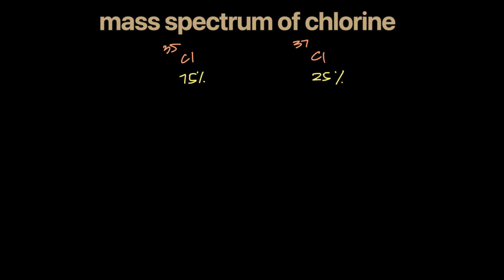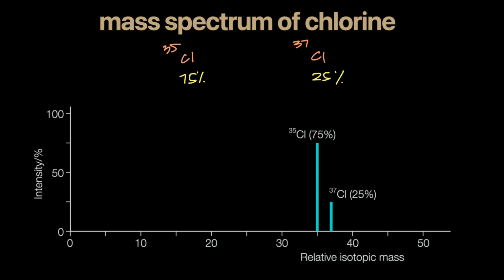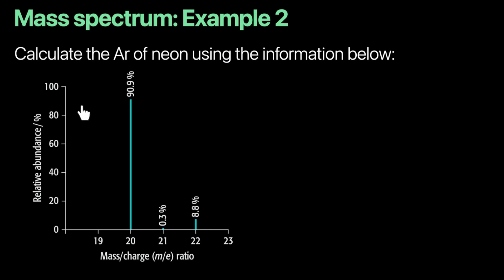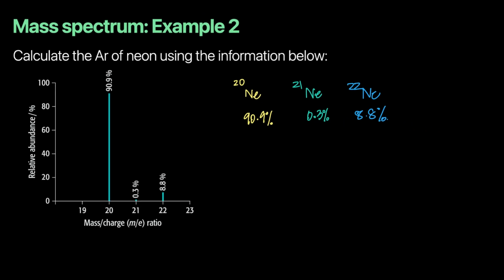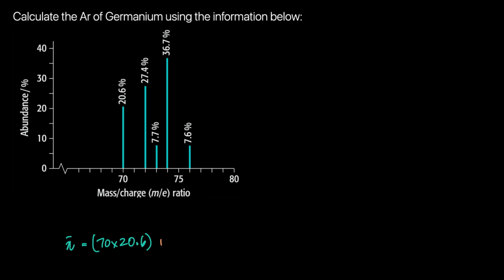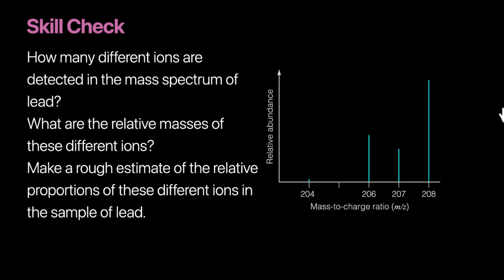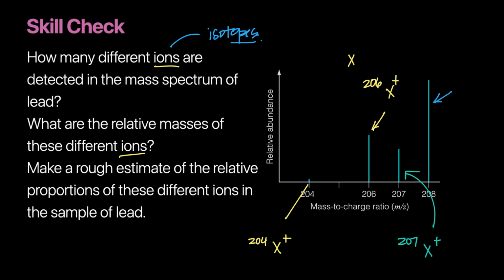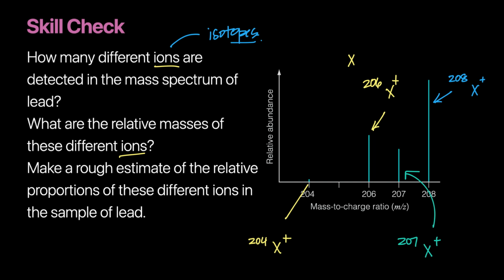Isotopes and Mass Spectrometer | Atoms and Isotopes | A level Chemistry 9701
Welcome to our educational video designed for Cambridge AS Level Chemistry students, where we delve into the world of isotopes and mass spectrometers. This tutorial serves as a comprehensive guide to:

- Reading Mass Spectra Graphs: Learn how to interpret mass spectra graphs to identify the number of isotopes present, their individual masses, and their respective abundances.
- Calculating Relative Atomic Mass: Discover the process of calculating the relative atomic mass of an element using data obtained from mass spectra graphs.

With this video, we aim to equip CAIE A Level Chemistry students with the skills to analyze and interpret mass spectra graphs with confidence. Let's embark on this exploration together!

You’ll get:
1. Crystal clear video lessons covering the entire AS and A2 syllabus
2. Expert Academic Support
3. Video solutions for yearly past papers from 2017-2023 that explain how to answer each question step by step
4. A readymade study plan to complete the AS or A2 Chem syllabus in 60 or 90 days